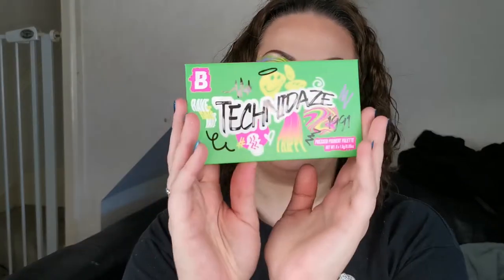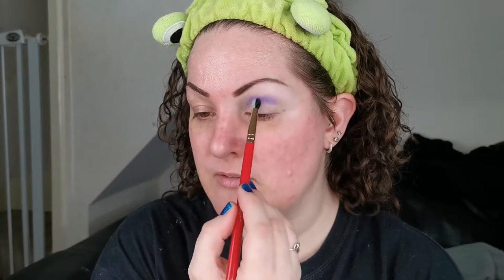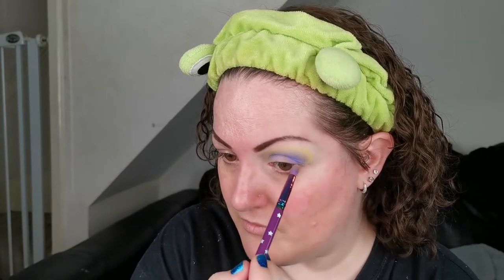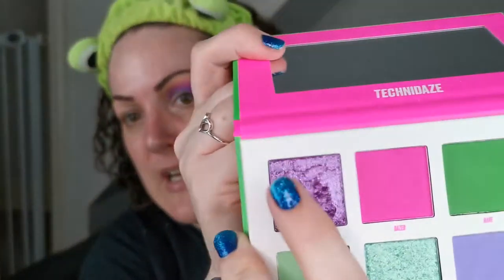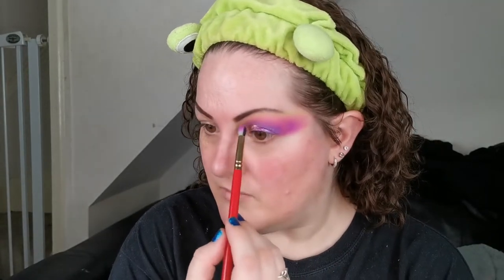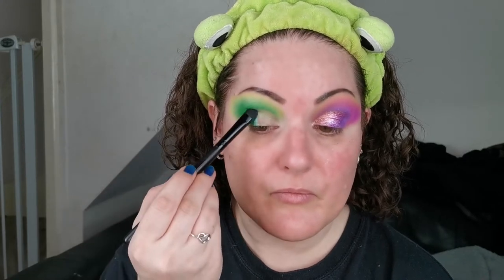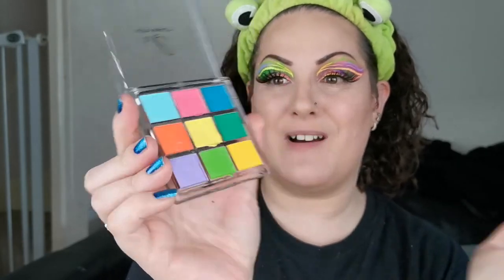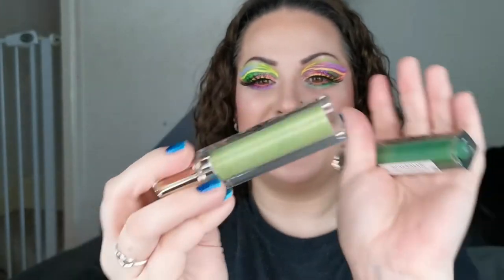Trying the **NEW** By Beauty Bay Technidaze palette | Swatches | Swatch comparisons Pastels/Youtopia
Hello my beautiful chameleons! I’m super excited to be trying the new By Beauty Bay Technidaze pressed pigment palette! I decided to do both swatches, and swatch comparisons to the By Beauty Bay Pastels palette and the By Beauty Bay Youtopia palette. I hope you enjoy this video as much as I enjoyed filming it!

Face:
Kiko Milano Glowing Skin Primer Face Base
BPerfect Chroma Cover Matte Foundation – N2
Makeup Revolution Eye Bright Corrector – Light to Medium
BPerfect Chroma Conceal Liquid Concealer – N2
Makeup Revolution Ultra Cream Bronzer - Medium
Melt Cosmetics Digital Dust Duo Blush – Buzz Kill
Kaleidos Space Age Highlighter – Diamond Dasher
Urban Decay All Nighter Makeup Setting Spray
Eyes:
Makeup Revolution Brow Sculpt Kit – Dark Brown
Ace Beaute – Eyeshadow Amplifying Base - Light
Kaima Cosmetics Glitter Primer
By Beauty Bay Technidaze Pressed Pigment Palette
Ivette Beauty Icing On The Cake Palette*
17 Makeup Extreme Extension Lengthening Mascara - Black
Colourpop Crème Gel Liner - Swerve
SOSU Lash Adhesive
Lashes from a brand that no longer exists
Colourpop Crème Gel Liner - UNTZ
Lips:
VE Cosmetics Moisture Liquid Lipstick – Spaceman
VE Cosmetics Moisture Liquid Lipstick – Strange & Unusual

Thumbnail background picture –  Photo by Zachary Smith on Unsplash